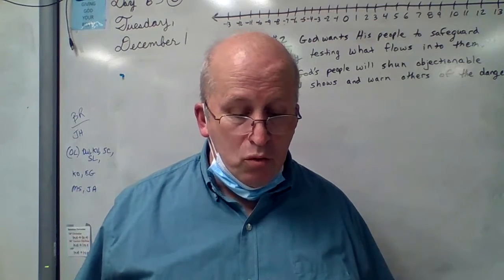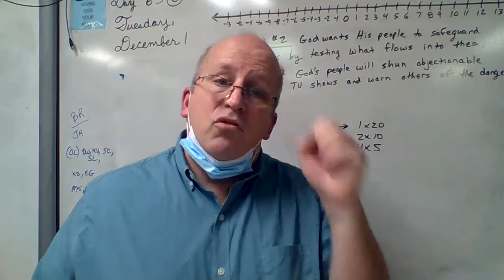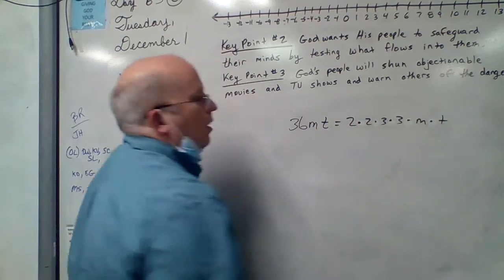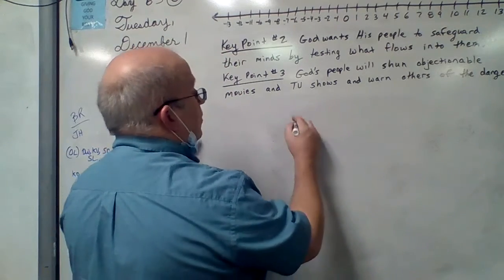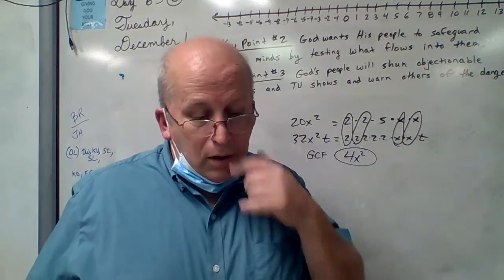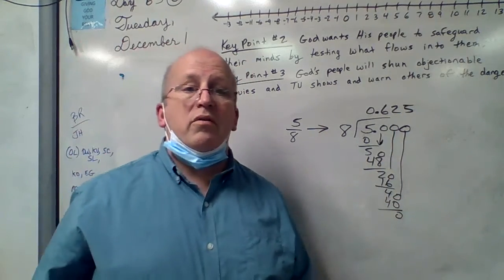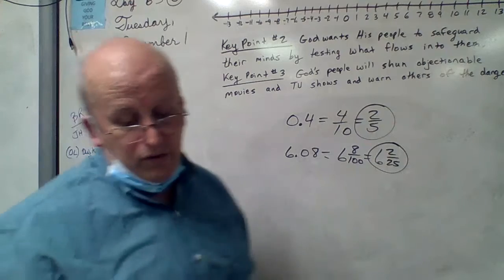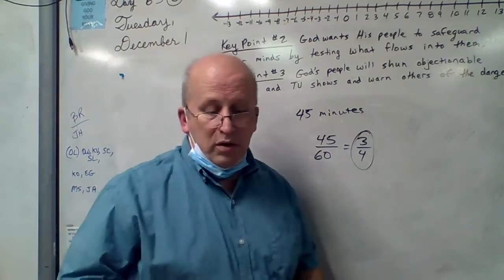gr 6 p 214